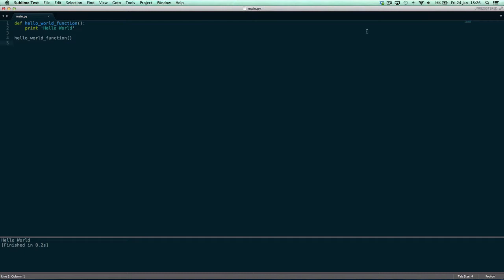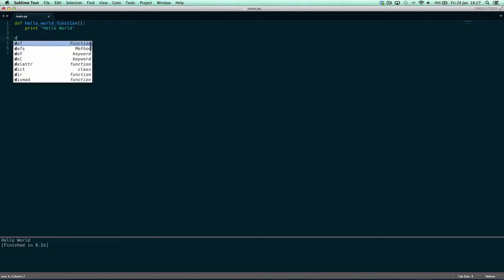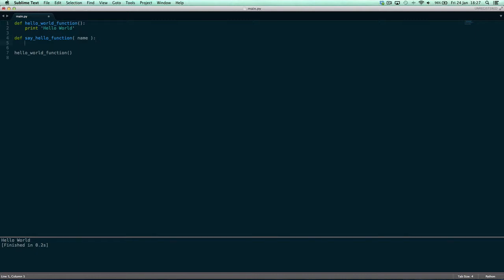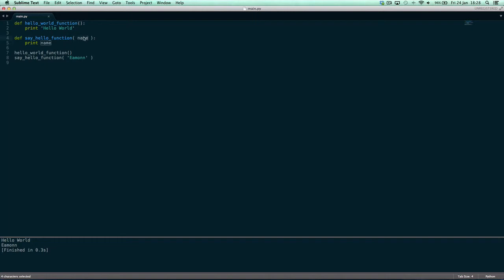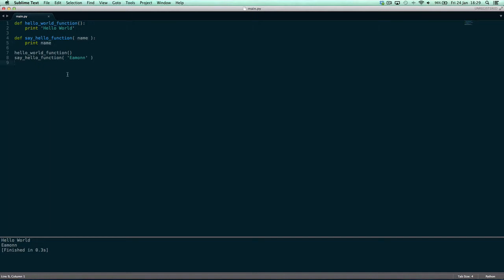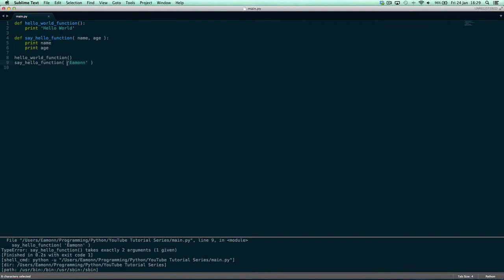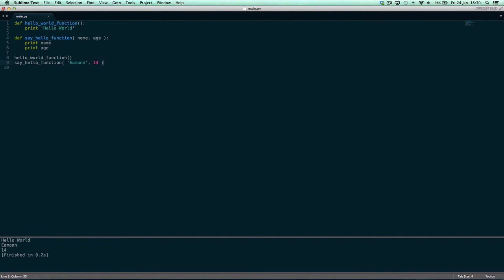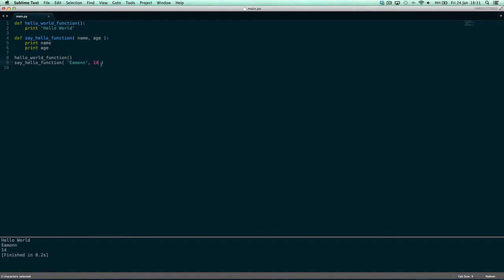Python 2.7.6 Tutorial Episode 4: Functions with Arguments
Hello! Welcome back to another Python 2.7.6 Tutorial. In this tutorial we look at functions, but this time, taking arguments/parameters/Extra Information! :-)